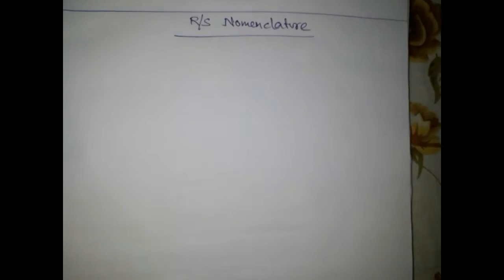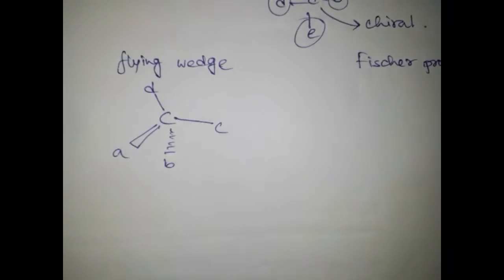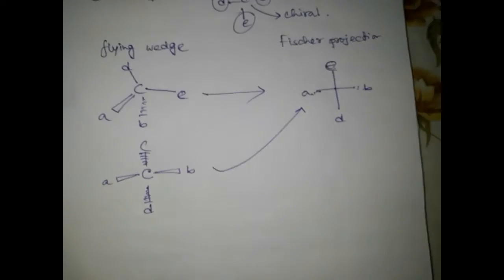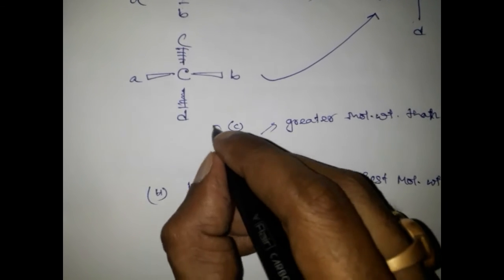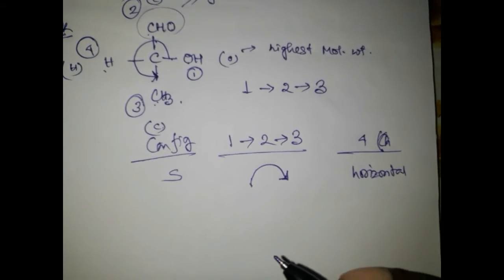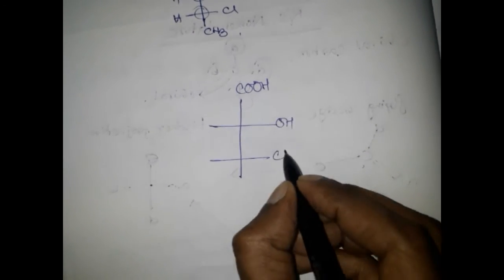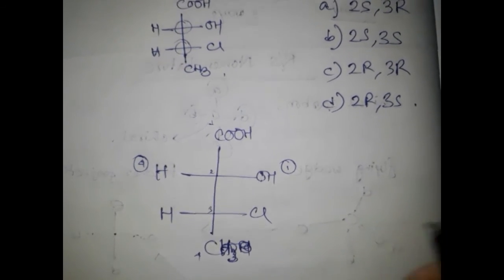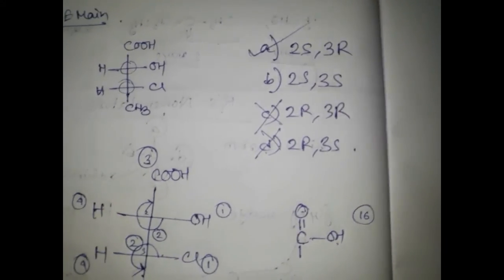Optical Activity - Shortcut Tricks R/S nomenclature of Chiral Organic Compounds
Here we will discuss how we can assign R or S nomenclature to an organic compound using some short tricks to do them quickly.

If You Like To See Life, Through Lens Then Please Click The Link Below Channel Name : Saminjan Life Through Lens